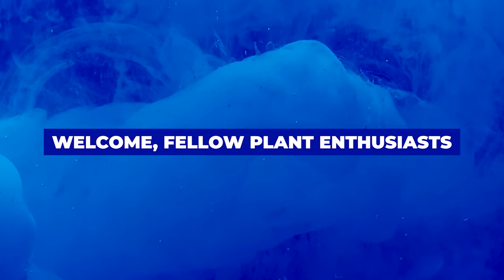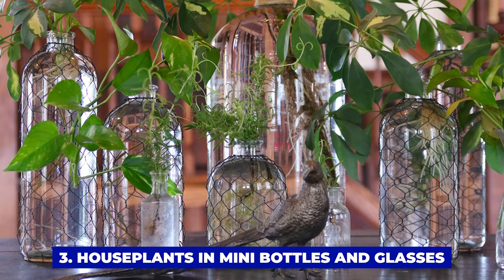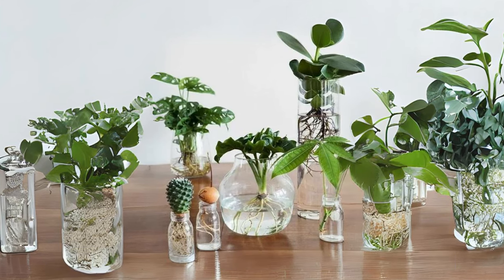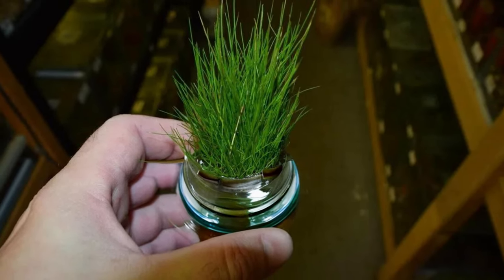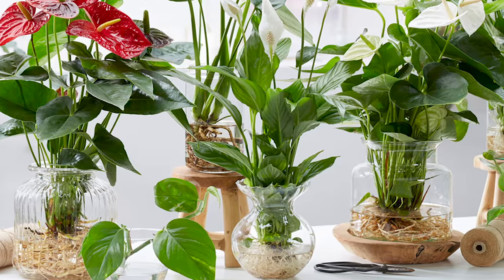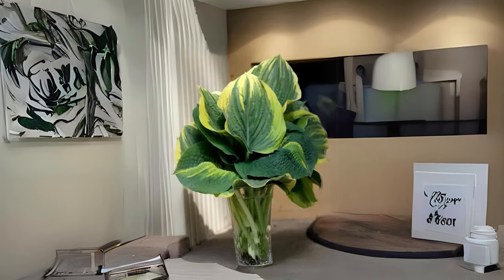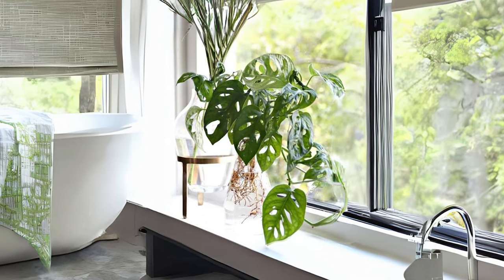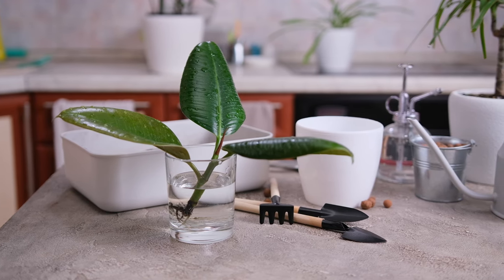23 Houseplants in Water Centerpiece Ideas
Welcome, fellow plant enthusiasts! Today, we dive into the enchanting world of houseplants in water, discovering centerpiece ideas that not only amplify the beauty of your space but also speak volumes of your personal style. Let's transform your home with these stunning visuals.

1. Trailing Vine in a Mason Jar

First up, imagine the rustic charm of a mason jar, coupled with the elegant drape of pothos or philodendron vines. This simple yet striking piece brings a breath of fresh air into any room.

2. Golden Pothos in Beakers and Flasks

Merge the worlds of botany and science with golden pothos, showcased in an array of beakers and flasks. This blend creates a centerpiece that’s both intriguing and sophisticated.

3. Houseplants in Mini Bottles and Glasses

Miniature bottles and glasses aren't just for beverages; they're perfect vessels for tiny plant cuttings. Watch as they transform a table setting with their understated elegance.

4. A Dedicated Corner of Plants in Water on Mini Stands

Envision a nook of your home dedicated to the grace of stump coasters, plant stands, and glass jars. This vintage-inspired setup is a testament to timeless sophistication.

5. Satin Pothos in a Mason Jar

The sheen of Satin Pothos leaves in a mason jar can create a lustrous centerpiece that’s both captivating and chic.

6. A Tranquility of Different Water Growing Plants

Feel the serenity wash over you as you gaze upon a variety of water-growing plants, their verdant leaves painting a picture of calm and tranquility.

7. Rosemary and Fiddle Leaf Fig in Tall Glass Beakers

Combine the aromatic allure of Rosemary with the statuesque presence of Fiddle-leaf Fig in tall glass beakers for a centerpiece that delights both the eyes and the nose.

8. Plants in Tall, Medium, and Small Glasses

Explore an array of glassware displaying aquatic plants at varying heights. This arrangement on your windowsill is sure to capture the wonder of an underwater landscape.

9. Dwarf Spikerush in Water Centerpiece

Add a touch of the wild with the Dwarf Spikerush, its unique texture and form making it an exceptional choice for those looking to stand out.

10. Glass Globes for Plants

Create your own miniature forest with glass globes encapsulating tiny trees, a mesmerizing display that invites imagination.

11. A Stunning Garden Geranium

Infuse your space with the vivid hues and lively essence of a Garden Geranium in water, a burst of color that's both uplifting and enchanting.

12. Peace Lily in a Large Glass Bowl

Discover the Peace Lily's grace in a large glass bowl, resembling a serene oasis that offers a sense of peace and rejuvenation.

13. White and Red Peace Lily Display

Admire the dramatic contrast of white and red Peace Lilies in an arrangement that’s a visual testament to the diversity of nature’s palette.

14. Coleus and Spider Plant in Stubby Glass Jars

Marvel at the fusion of colors and forms as Coleus and Spider Plants thrive in water within stubby glass jars, a dynamic duo of texture and hue.

15. Peace Lily in a Glass Globe

A Peace Lily in a glass globe—simple, elegant, and tranquil, symbolizing peace and adding a refined touch to your decor.

16. Water Lily in a Ceramic Planter

Behold the delicate Water Lily, its serene beauty magnified by the simplicity of a ceramic planter or a clear glass bowl.

17. Hosta in a Water Vase

Let the bold colors of a Hosta in a water vase draw your eye, creating a striking focal point that's as bold as it is beautiful.

18. Monstera in a Unique Water Bowl

Introduce the lush tropical vibe of a Monstera, its iconic leaves unfurling in a unique water bowl, perfect for any tabletop.

19. Pothos Trailing in Style from a Glass Bowl

Experience the effortless grace of Devil’s Ivy as it trails from a glass bowl, a cascade of green vitality that breathes life into your surroundings.

20. Cute Lucky Bamboo in Water

Embrace the charm of Lucky Bamboo, a houseplant that’s not only adorable but also symbolizes good fortune, thriving in its aquatic home.

21. Swiss Cheese Plant on the Windowsill

Enjoy the eye-catching fenestrations of a Swiss Cheese plant on your windowsill, bringing a piece of the tropics into your urban dwelling.

22. Monstera and Arrowheads on the Walls

Transform your wall space with Monstera and Arrowhead vines in water, mounted on wooden wall hangers. This trendy botanical arrangement adds a vertical dimension to your home's greenery.

23. Variegated Monstera Centerpiece

Center stage is the variegated Monstera, its stunning patterns displayed in a glass vessel on a plant stand. It's not just a plant; it's a statement piece that exudes chic elegance.

Remember, there’s a world of possibilities right in your own living space, and we're here to help you discover it. Happy gardening!